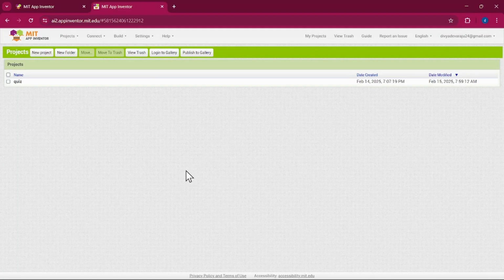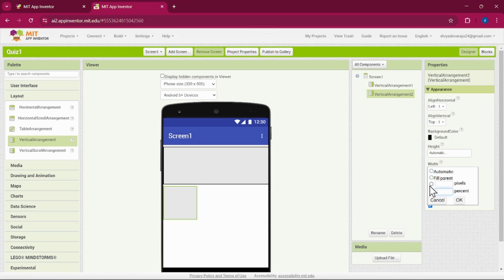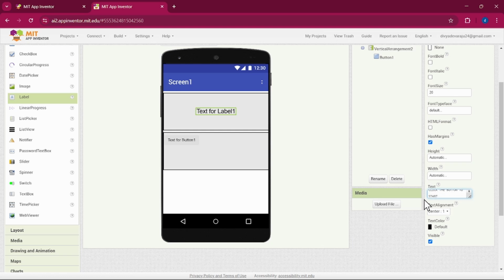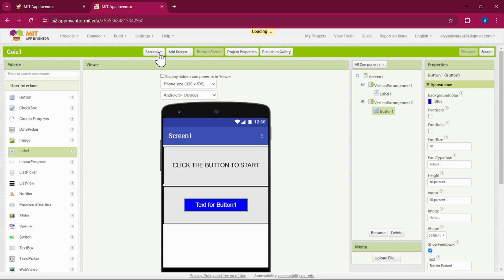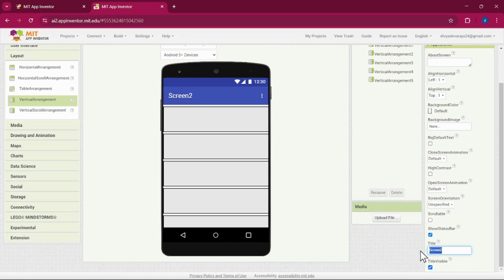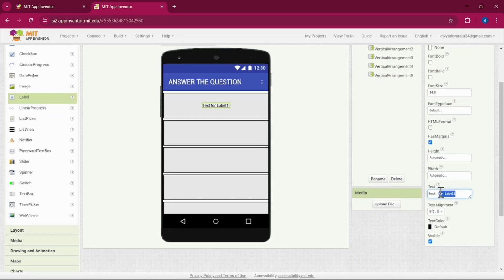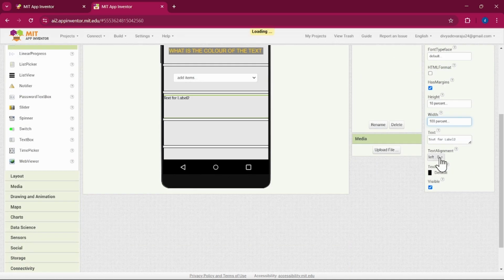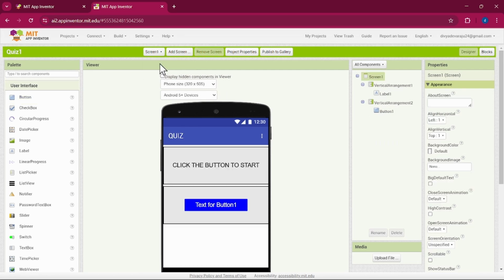MIT APP INVENTOR = QUIZ - 1 —DESIGNING THE USER INTERFACE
DESIGNING THE USER INTERFACE - YOU CAN ADD COLOUR TO THE BACKGROUND.